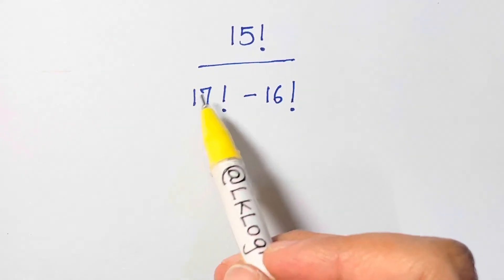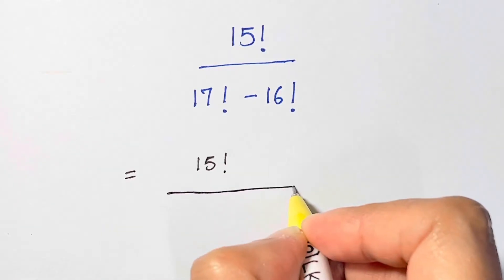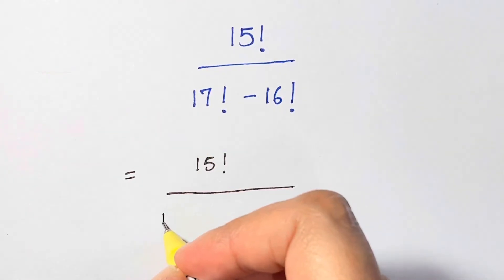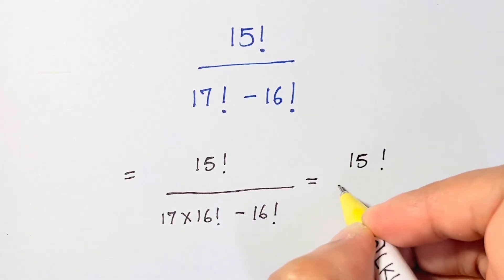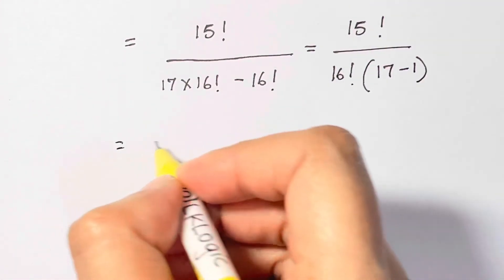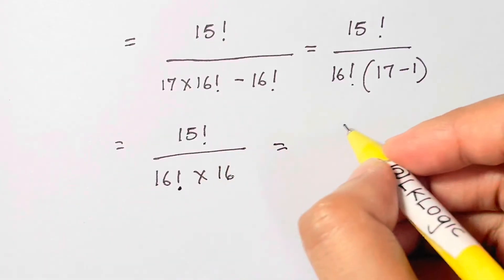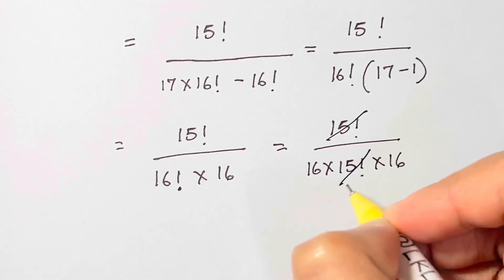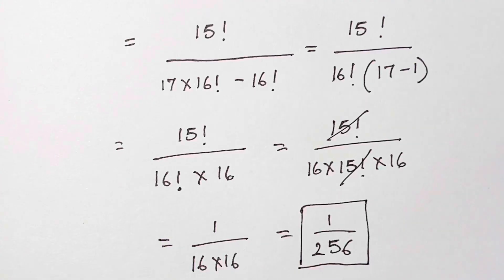Spain Math Olympiad Question | A Nice Factorial problem